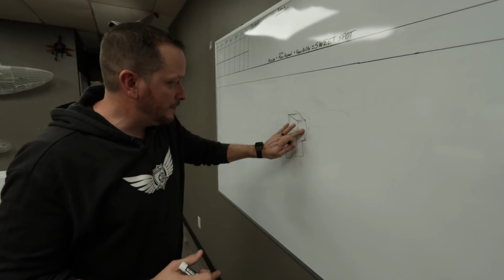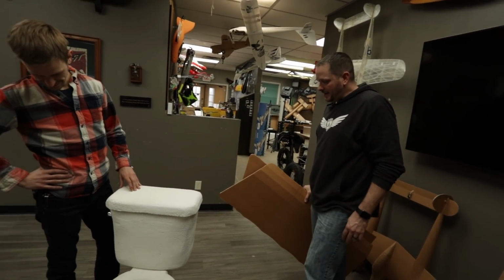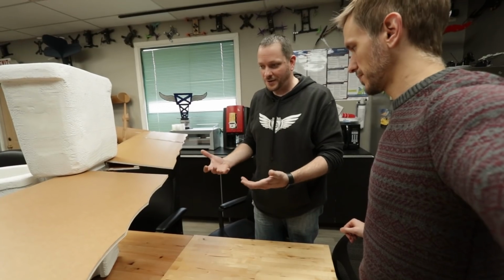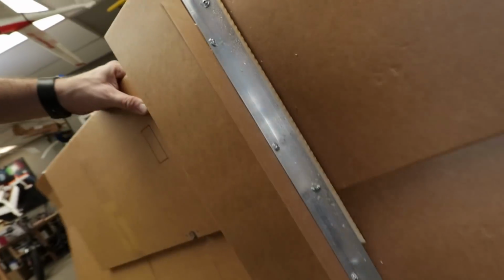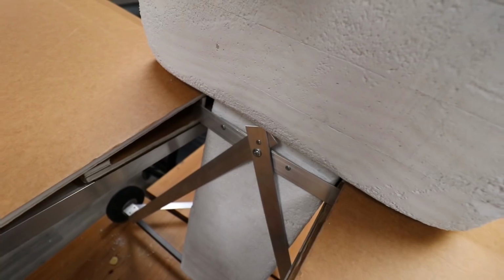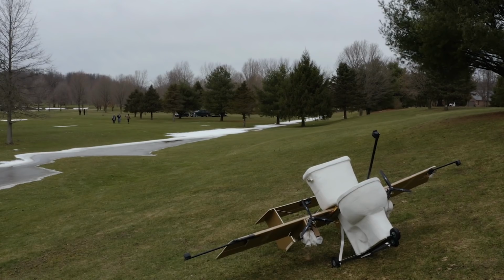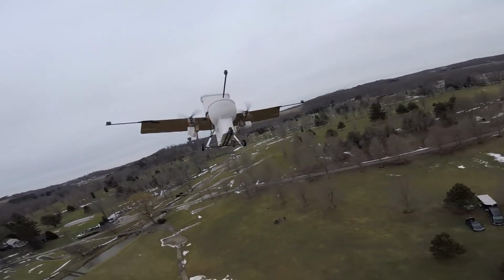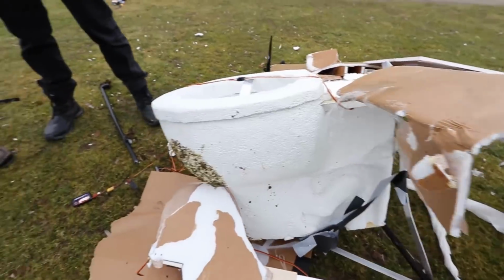Will 💩 fly with The King of Random??? Air Toilet?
The King of Random sent us a foam toilet so we could try and make it fly!

Video gear

Awesome Gaming/Office Chairs!

New to the hobby?